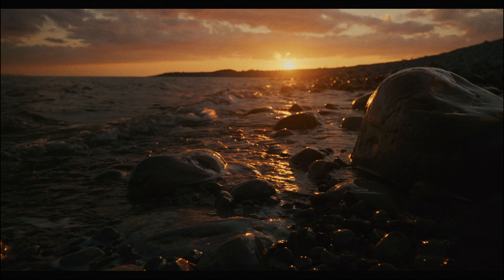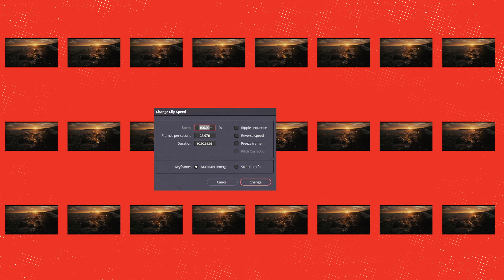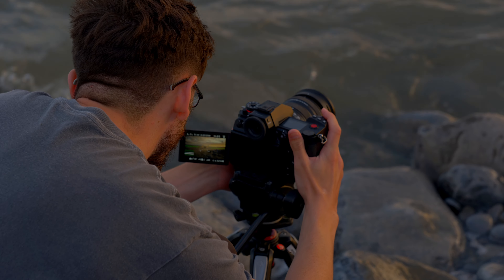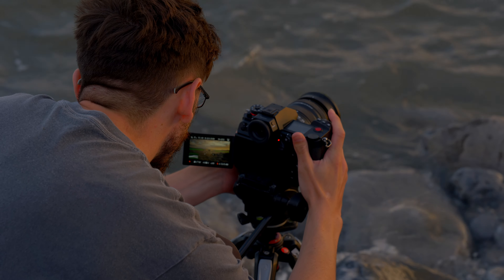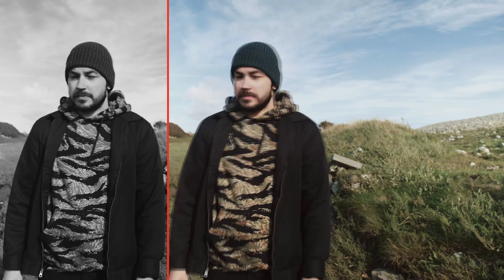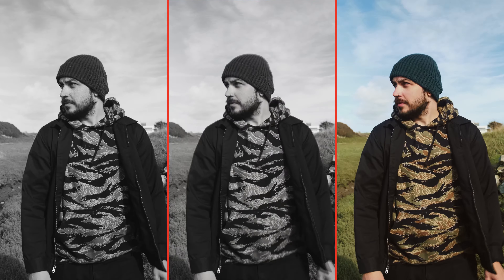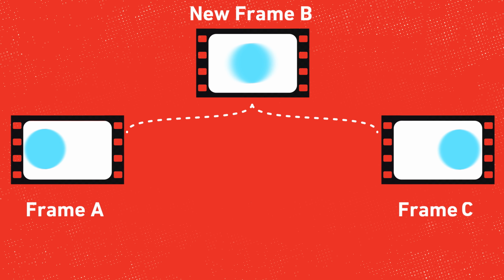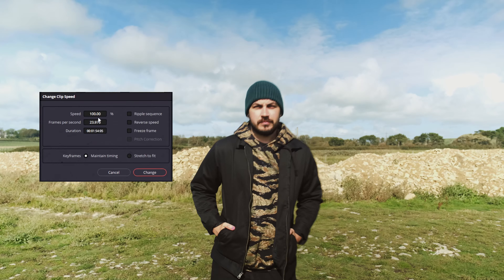How to Get the Best Slow Motion Video | Optical Flow Tips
- Learn how to get the best slow motion footage while still shooting 24fps by using optical flow. Check out the blog post for more details on this method.